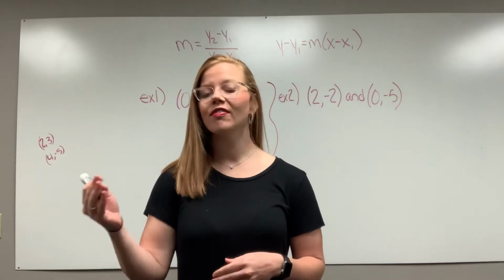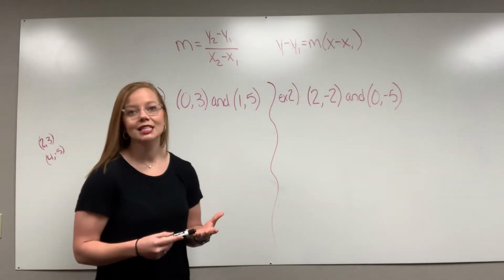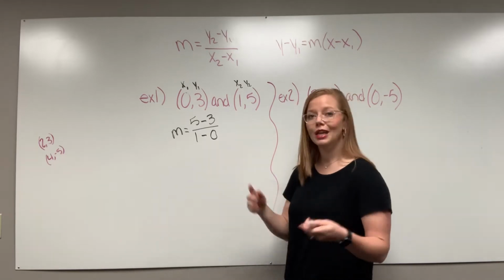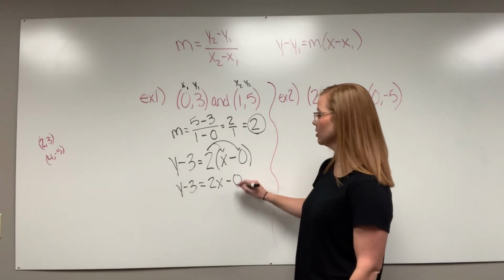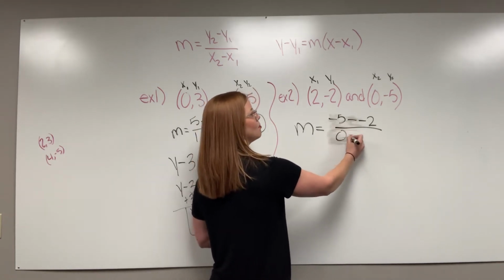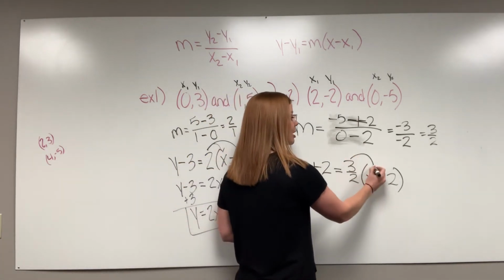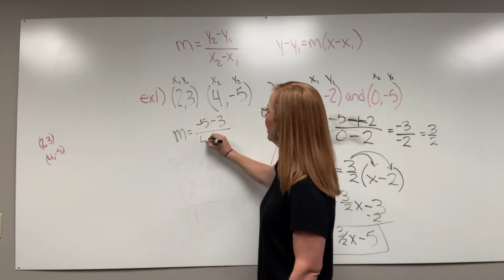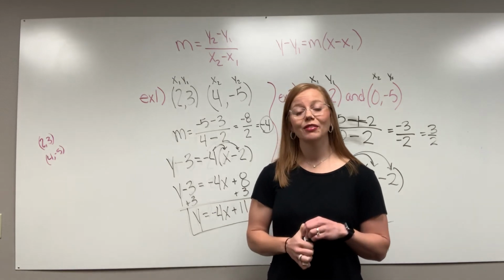Linear Eq. Given 2 points